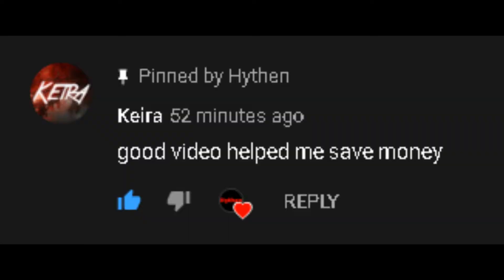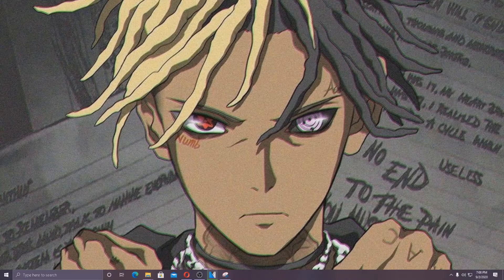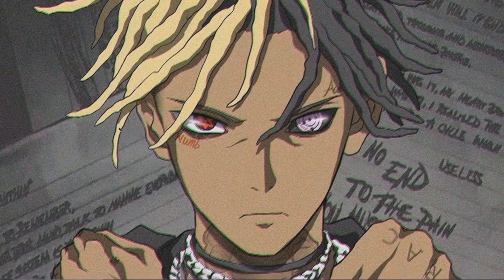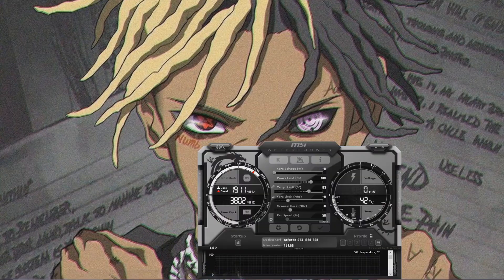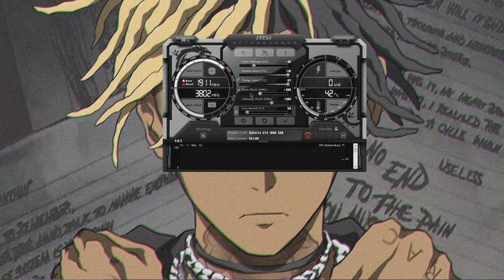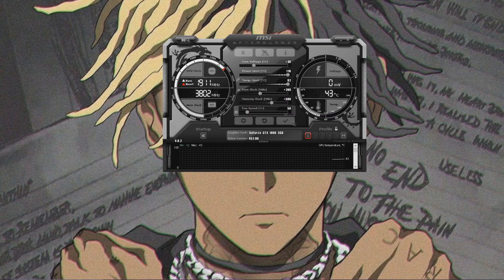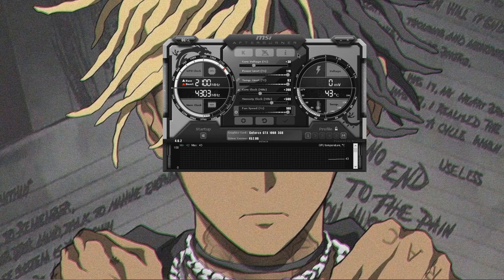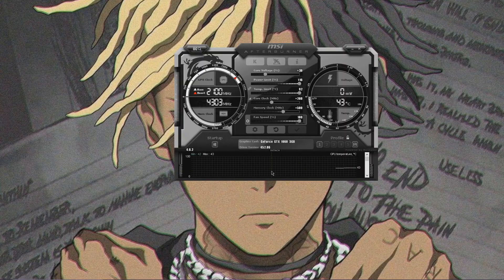HOW TO OVERCLOCK YOUR GPU! ( GTX 1060 3GB )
▶ Server: Code 4

▶ Credit:

Server IP: N/A

🎵 Song(s): N/A

🖥️ Specs:
GPU: GTX 1060 3gb
CPU: Ryzen 5 2600
RAM: 16 GB
▶ Accessories
🖱️ Mouse: HyperX Pulsefire Core
⌨️ Keyboard: BlackWeb Gaming KB
🎧 Headset/Mic: Astro Gaming Headset - COD EDITION Blue Yeti - Stero Microphone.